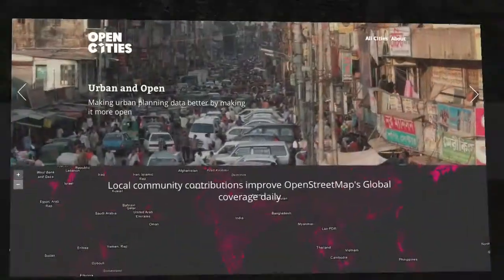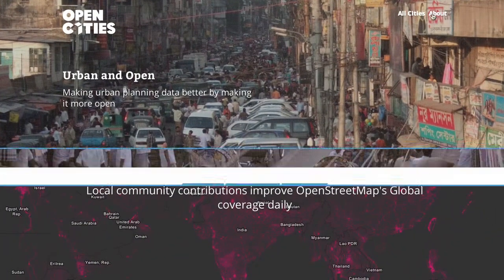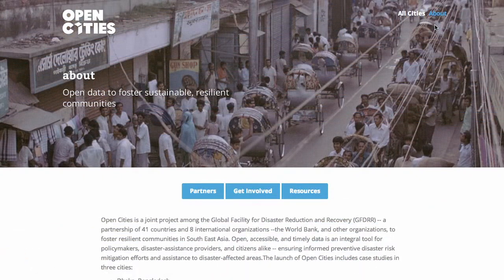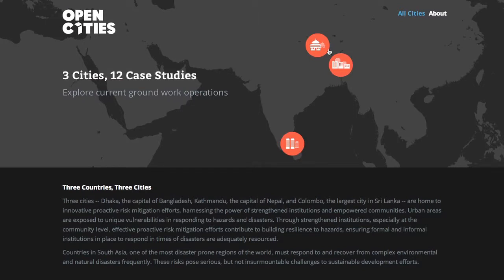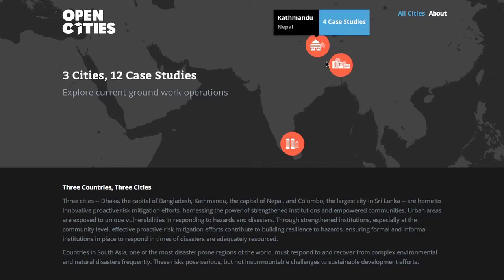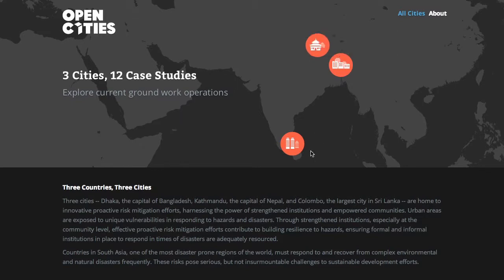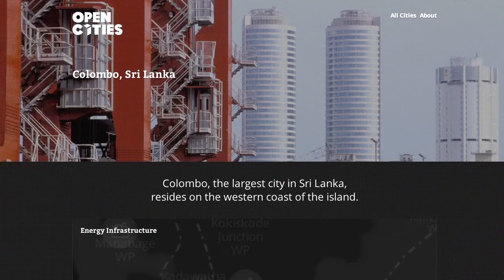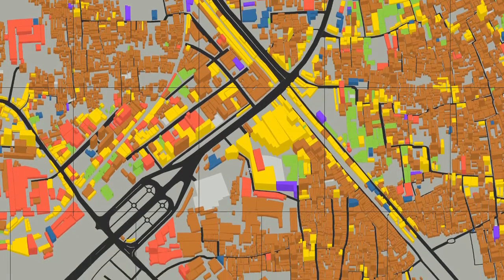Disaster Risk Management in South Asia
Despite increasing disaster risk in South Asia Region (SAR), awareness and understanding of this risk among individuals and governments remains low. As an emerging topic, exposure and vulnerability to natural hazards and their consequential impacts are not yet at the forefront of development agendas. Disasters result from the combination of three key elements: i) natural hazards, including earthquakes, cyclones, excess rainfall, tsunamis, etc.; ii) exposure (of people and property to these hazards); and iii) vulnerability (of the human and physical capital exposed) due to physical, social, economic, governance, and environmental factors that increase the susceptibility of a community to the impact of a natural hazard. To promote engagement in disaster and climate risk management practices, this report informs readers about the elements that are driving the increase in disaster risk in SAR. The report first examines the regional rise in disaster events and losses, the nature of the hazards, the drivers of current and future disaster loss, and provides an overview of activities that can reduce the vulnerability of exposed assets.